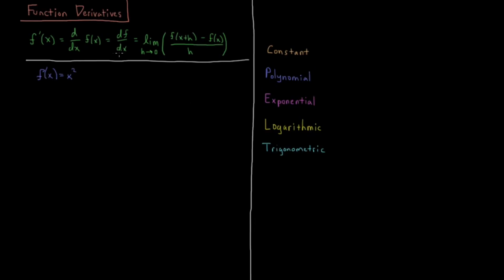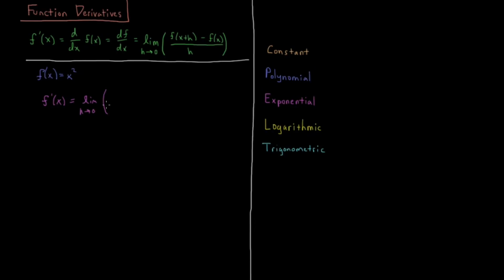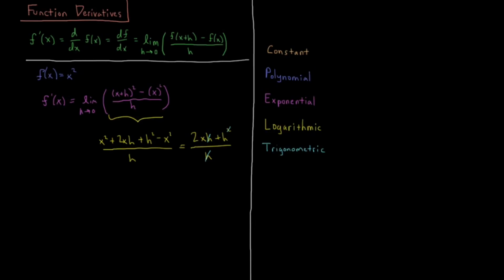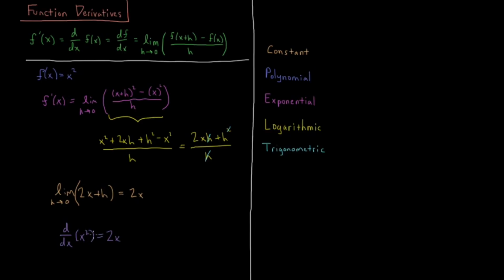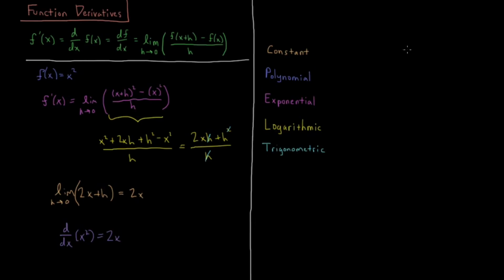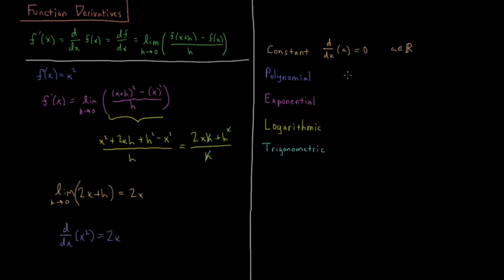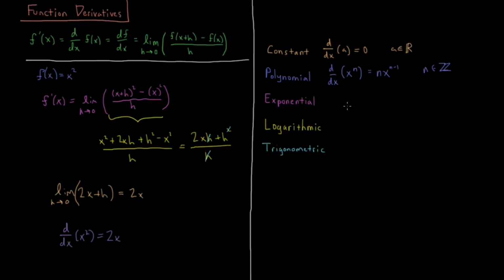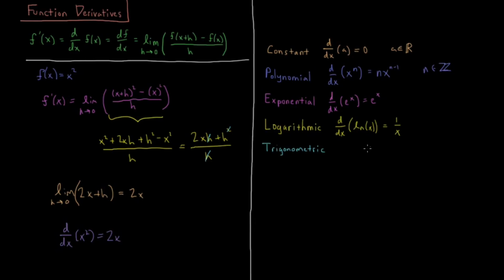PChem Math 1.8 - Basic Derivatives (Old Version)